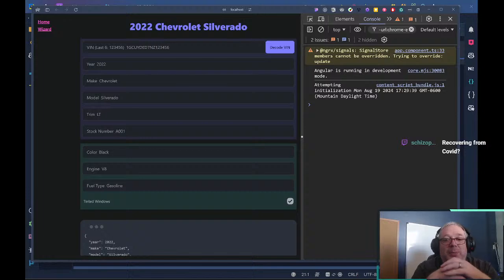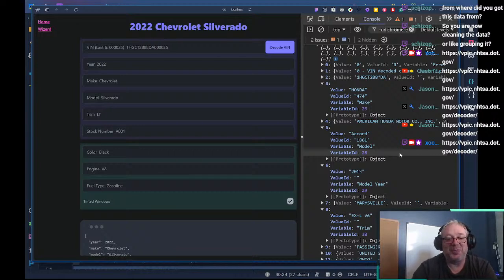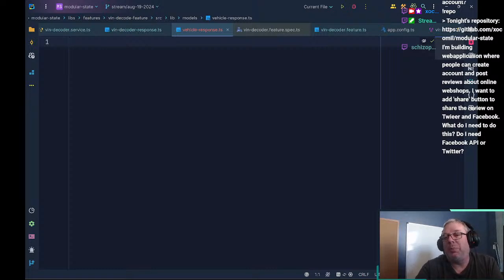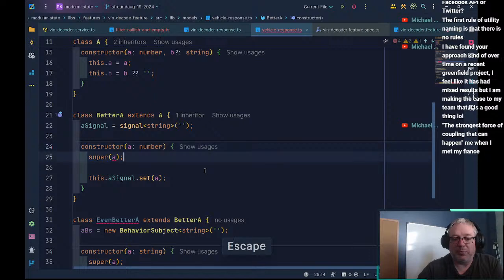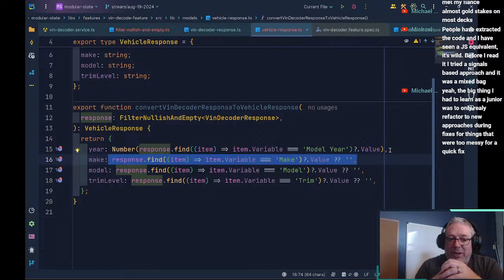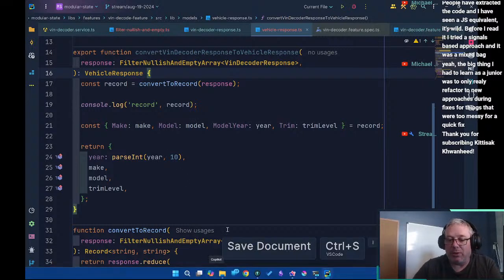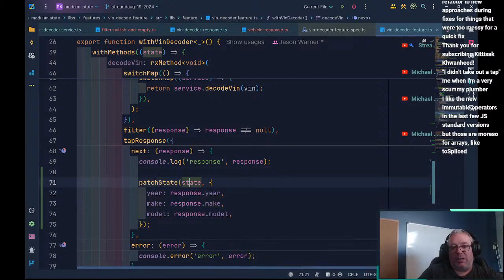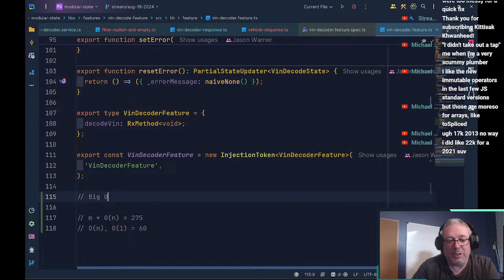Modular UIs and State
Our VIN decoder works! We also discussed various forms of complexity and their tradeoffs. We also had a very high-level discussion of currying and partial application and how that helps our application.